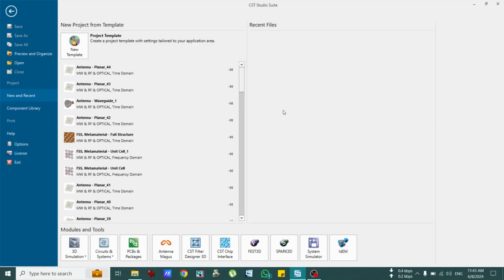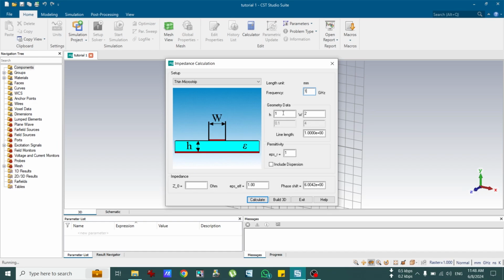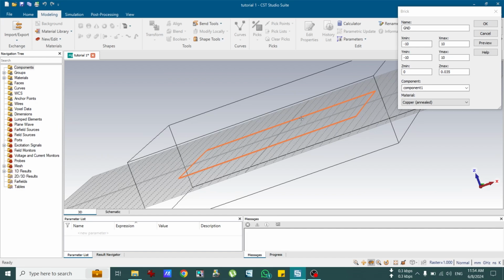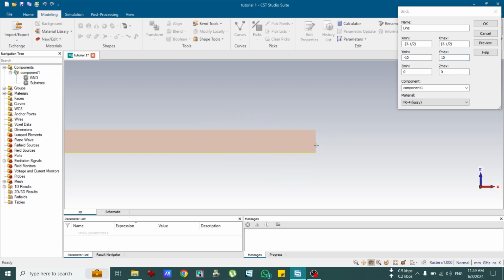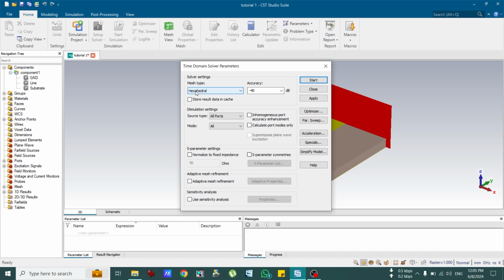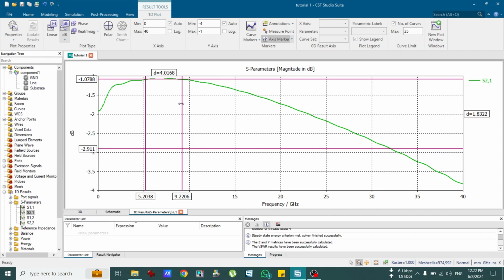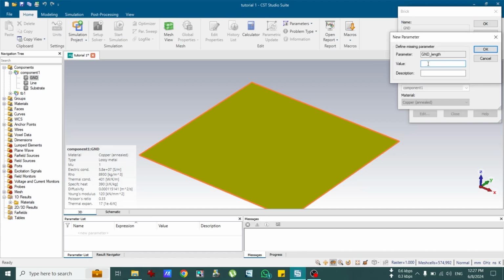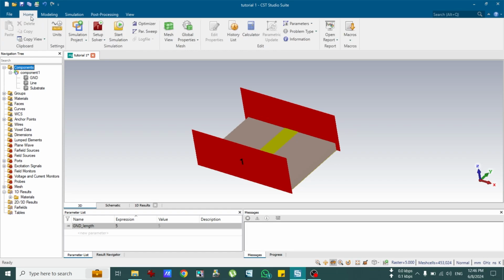CST Studio Lecture-2: How to Design RF Microstrip lines with perfect impedance matching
Hello, In this video i will show you how to design RF microstrip lines with perfect impedance matching. The microstrip lines are used in various RF active and passive circuits including Antennas, Power Amplifiers, Low Noise Amplifiers, Oscillators, Mixers, Power dividers, Combiners etc.
The RF microstrip line needs to have perfect impedance matching in order to transmit the RF signal from point A to point B with minimum losses. This is possible with perfect impedance matching. Such microstrip lines can be designed and simulated using software like CST Studio suite or Advanced System Design (ADS).
This tutorial will teach you how to design a simple RF microstrip line for two ports, while this method can be used to design such microstrip for any number of RF ports.
The RF microstrip line is simulated in CST Studio and its Scattering parameters (S-parameters) are tested to see how much signal is transmitted from port 1 to port 2 and how much signal is reflected back due to standing waves.
If you have any queries, please drop your question in the comment box and i will be happy to answer.